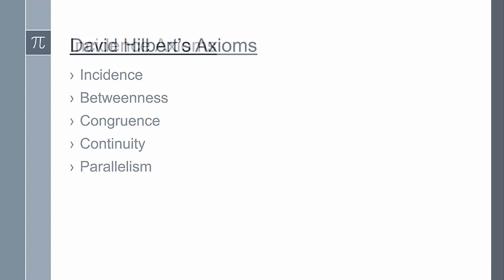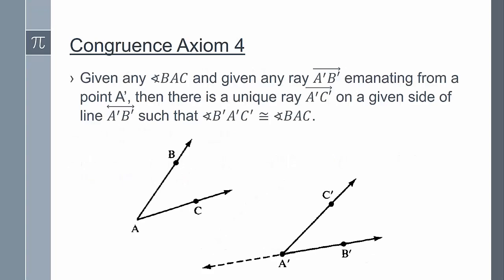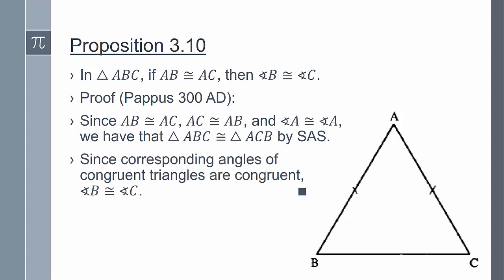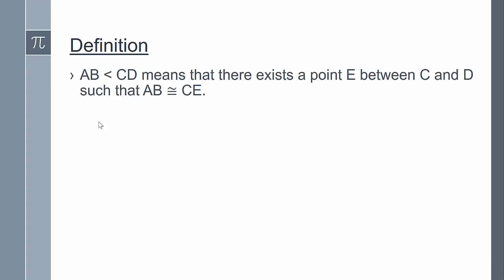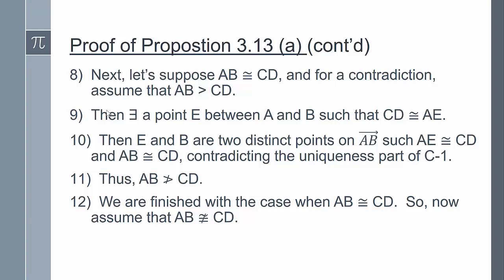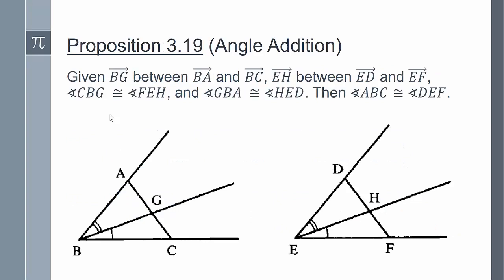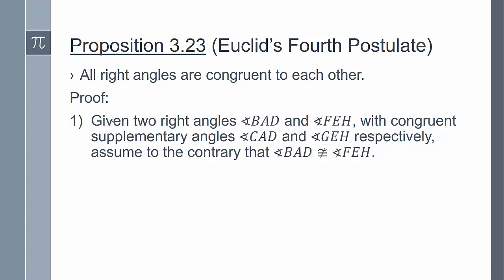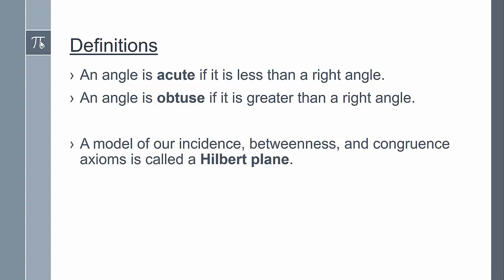Module 6: Hilbert's Congruence Axioms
Hilbert's Congruence Axioms